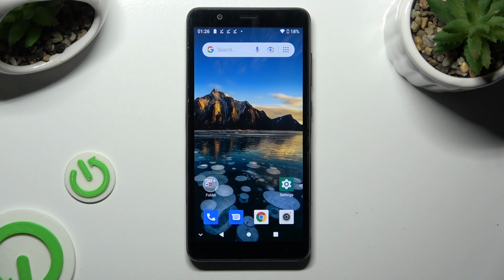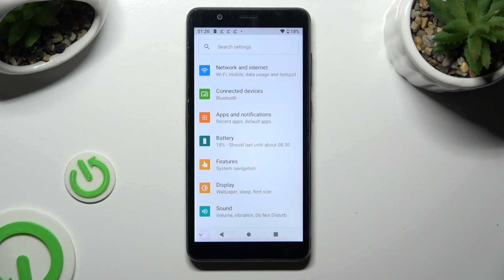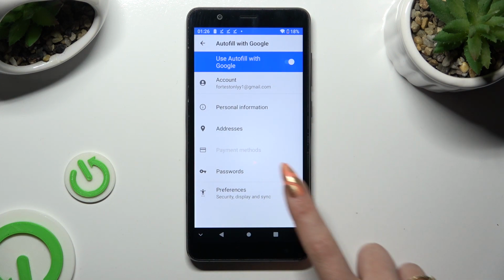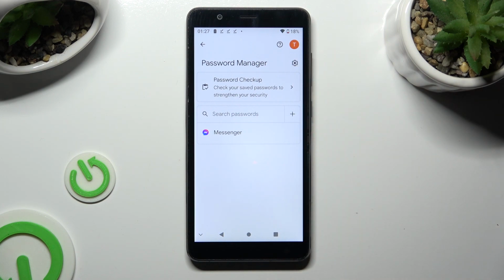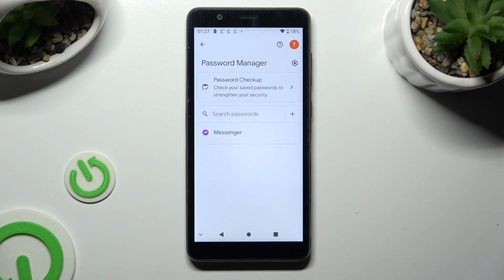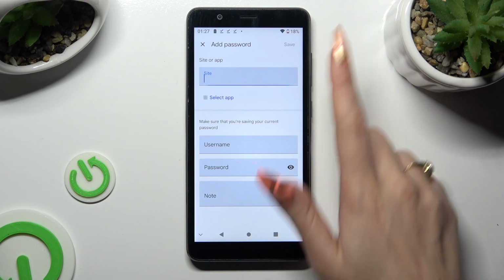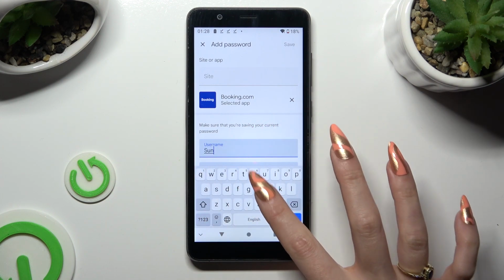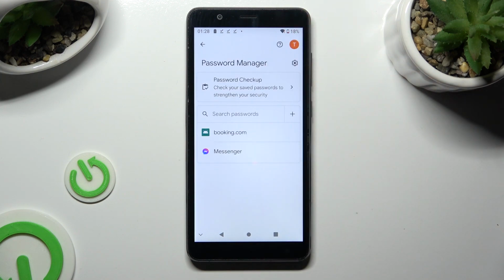How to Add Passwords to Google Passwords Autofill on ZTE Blade A32?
Find out more:
This tutorial is aimed at ZTE Blade A32 users seeking to enhance their device's security and convenience by utilizing Google Autofill for passwords. Google Autofill securely manages and fills in passwords, making it easier to log into accounts across various apps and websites. This guide provides step-by-step instructions on how to add passwords to Google Autofill on the ZTE Blade A32, enabling users to store and access their passwords securely for efficient login management.

Why is using Google Autofill for passwords beneficial on the ZTE Blade A32?
How can users access and enable Google Autofill for password management on their device?
Are there specific security measures or authentication required to add passwords to Google Autofill?
Can users manually add passwords to Google Autofill for apps or websites?
Will adding passwords to Google Autofill affect the device's performance or battery life?